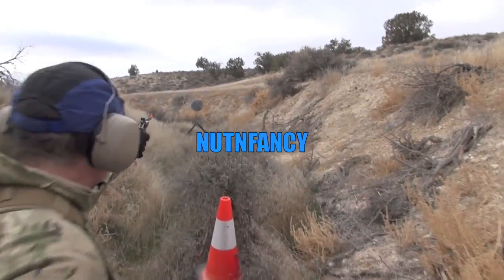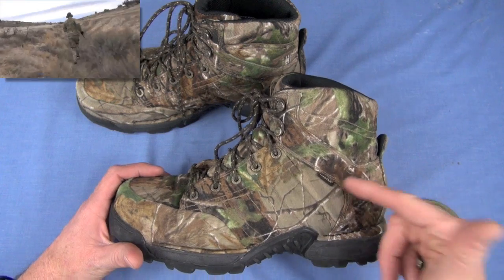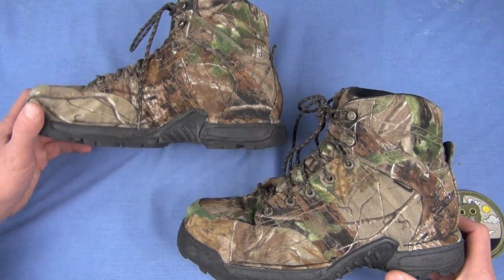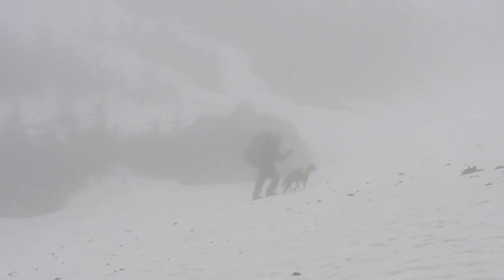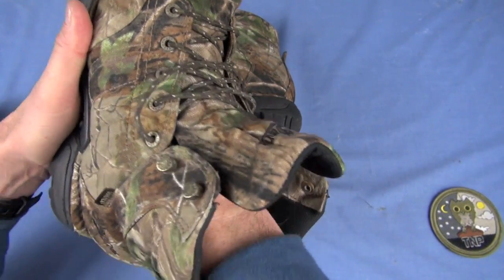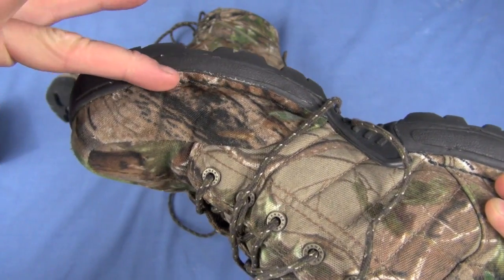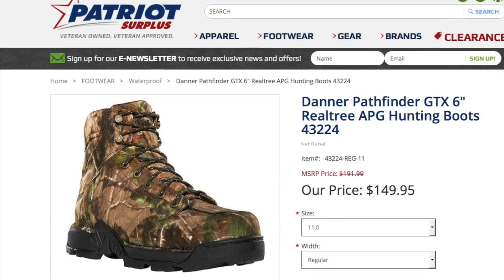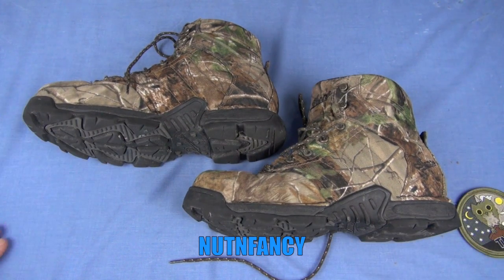Danner Pathfinder Boots: Going, going, gone!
Probably the most comfortable and supportive lightweight boots I’ve ever used. The Danner Pathfinder boots at the time of this review were replaced by newer but not better models. The Pathfinder features breathable 1000D Cordura uppers backed up by a GoreTex membrane. Durability, features, waterproofness, value all covered in the video review, including RunNGun footage. Still available for now at the retailer below. They will sell out quickly so move fast if you like. . Nutnfancy Likability Scale: 10 out of 10